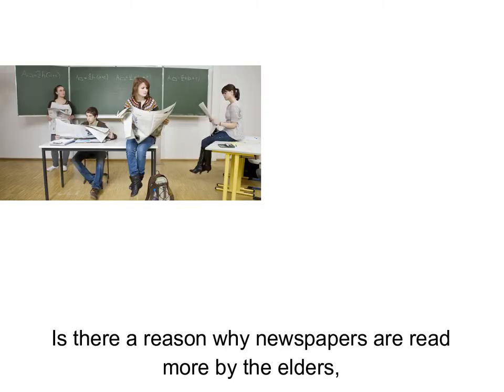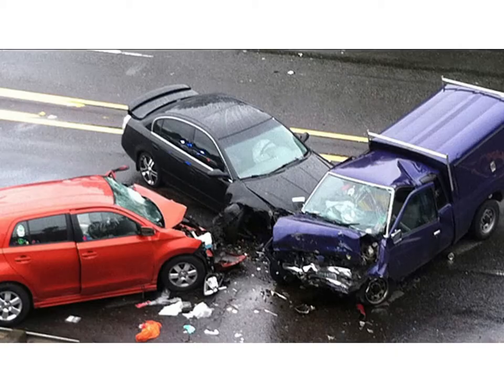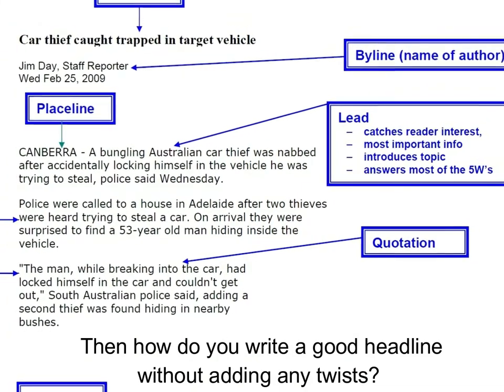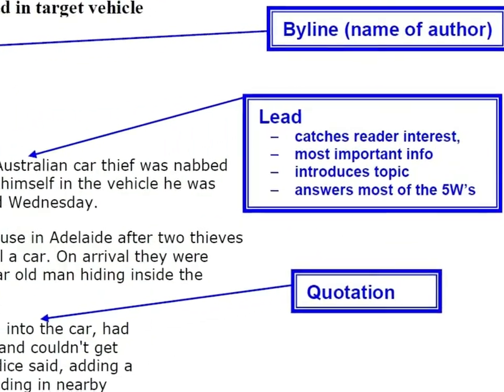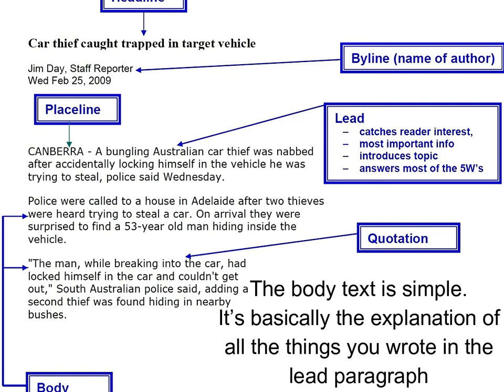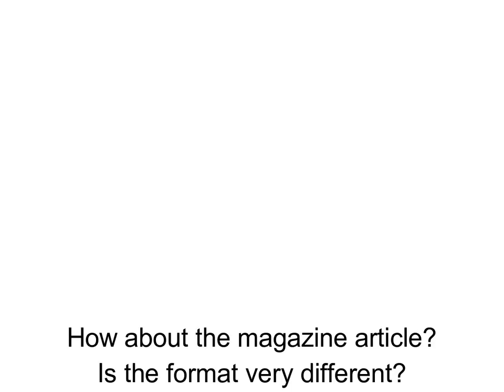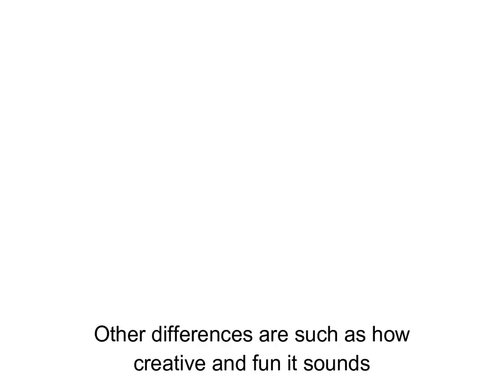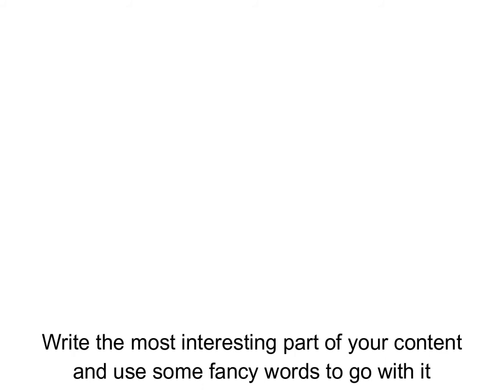Writing a Newspaper Article, Y11Sc 2018 Tan Choon Jieh, Lim Jia Yi, Kazim, Lee Wee Ted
This is an unfiltered English project of students to showcase their creativity, teamwork, critical thinking and ability to use ICT. This is also to boost their self-confidence and another way to better understand their lessons.